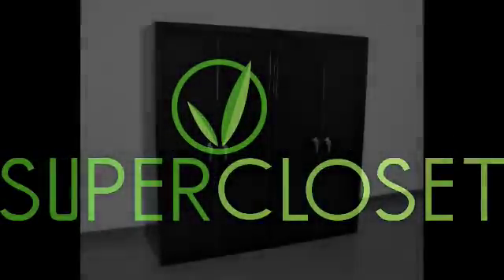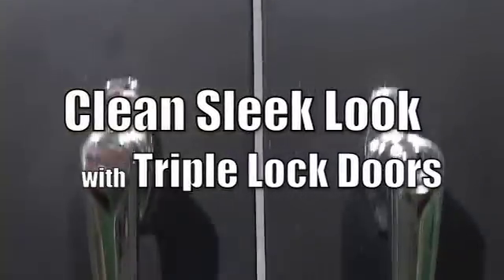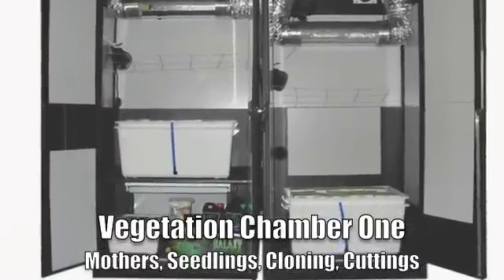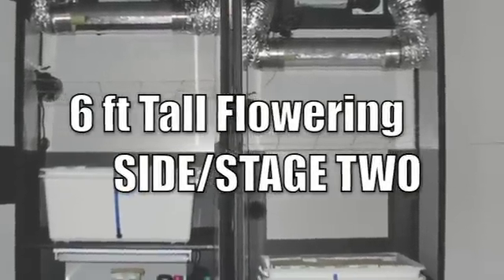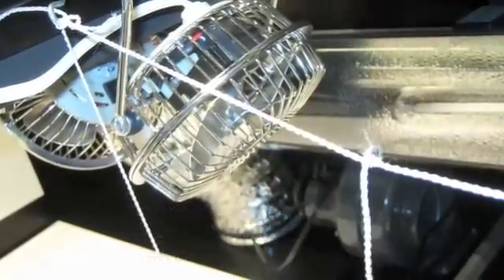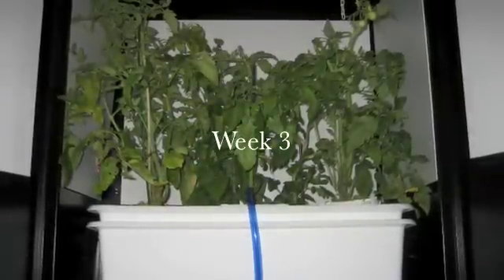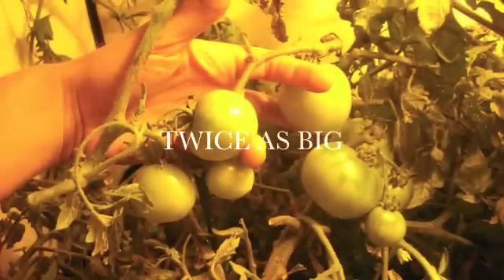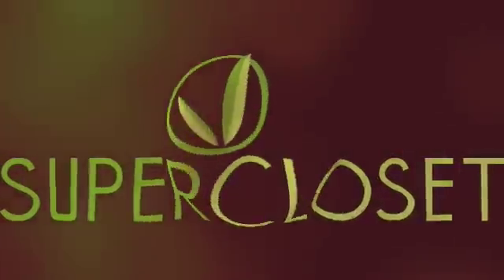Hydroponics Grow Box | Growing Tips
hydroponics system how to grow box room tips.